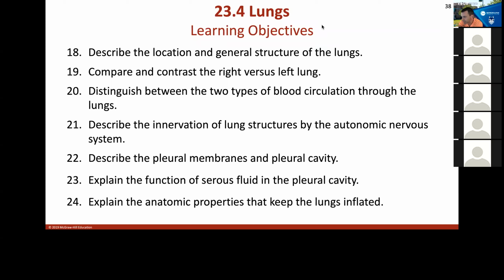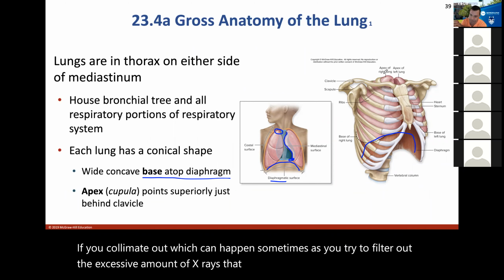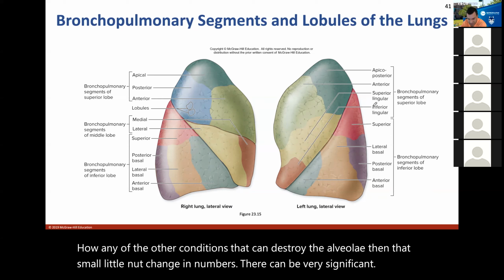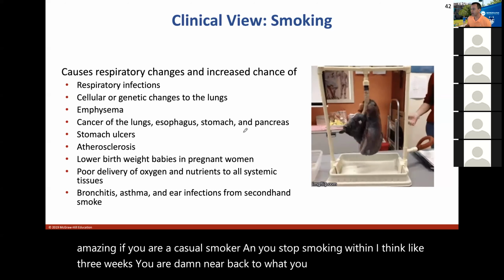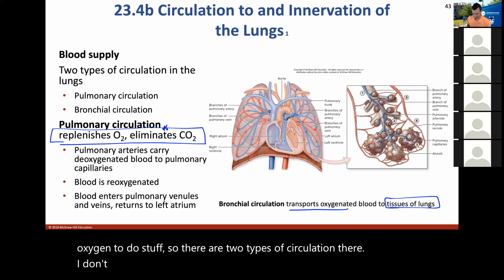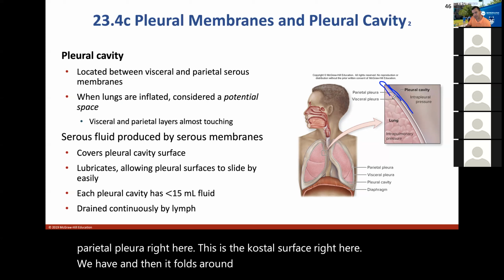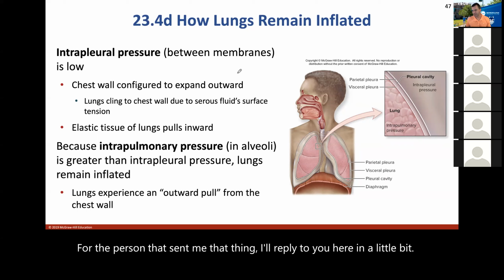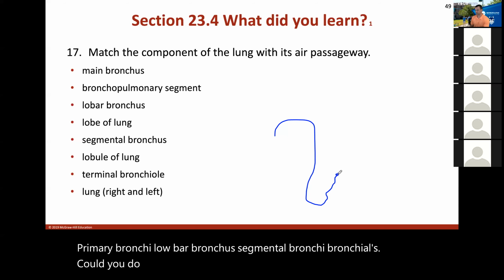Ch 23- Respiratory System, part 4 of 9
BIOL 109
topic: anatomy of the lungs